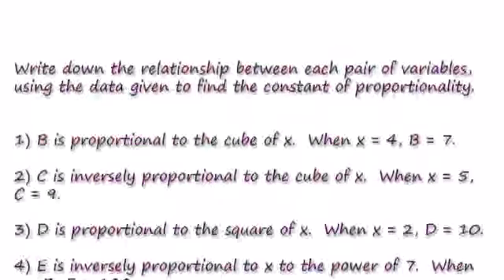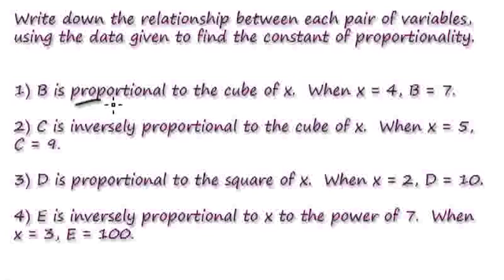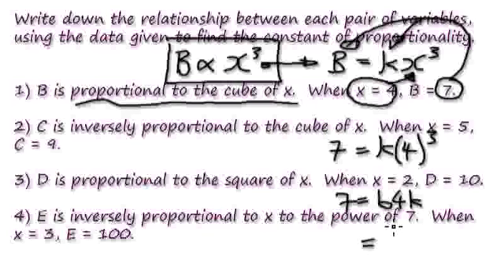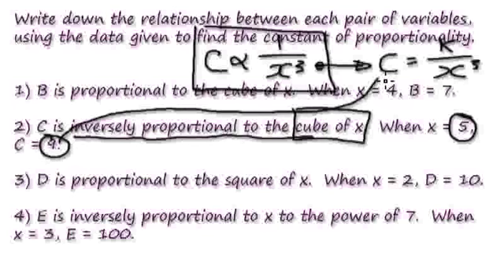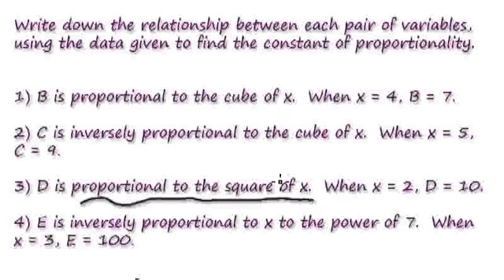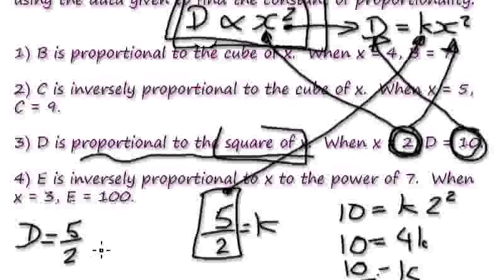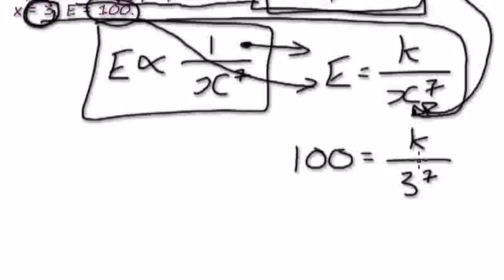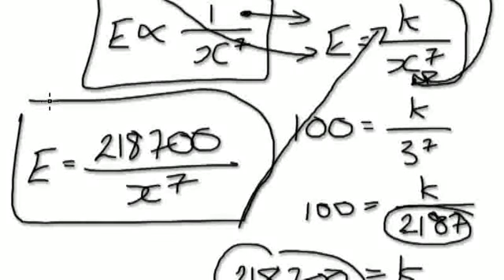Video 858 - Working out the constant of proportionality - Practice